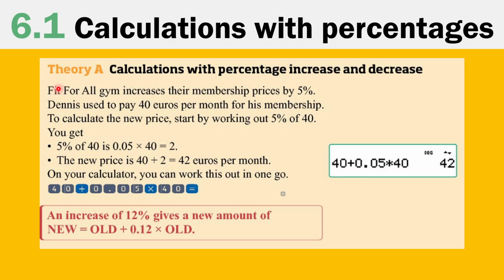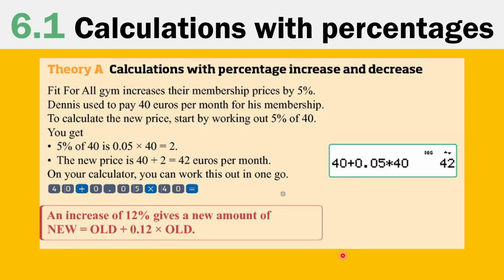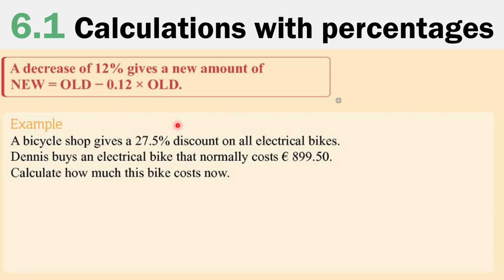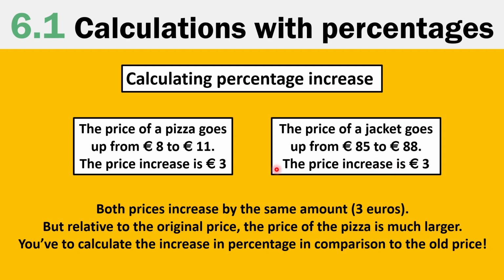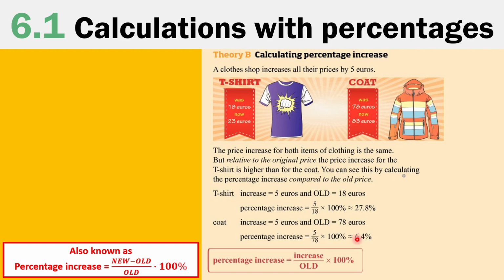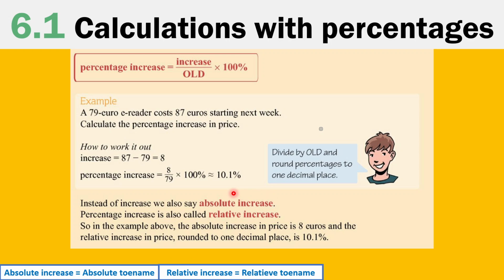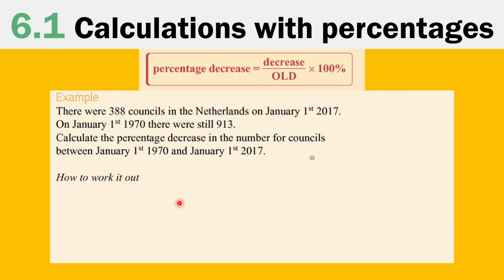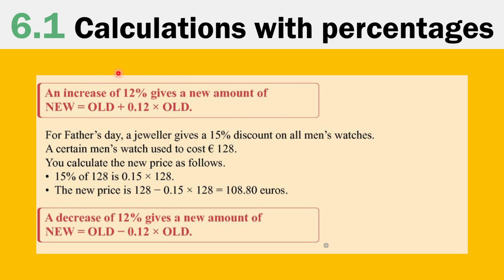Vwo2 chapter 6.1